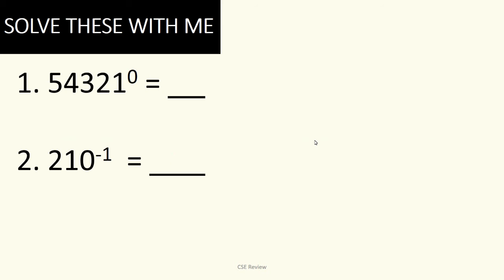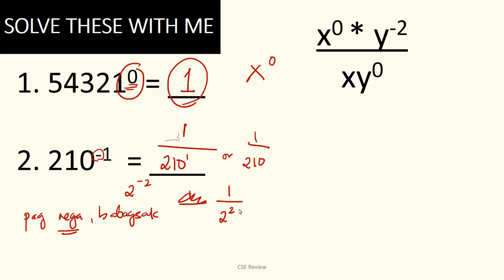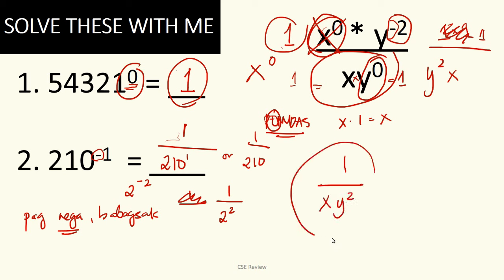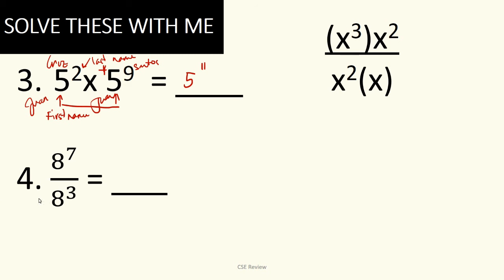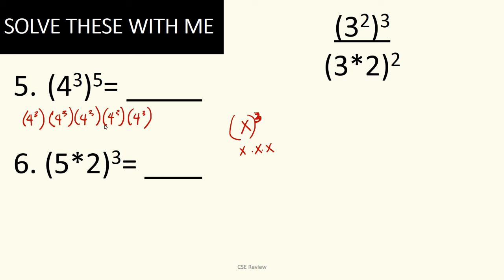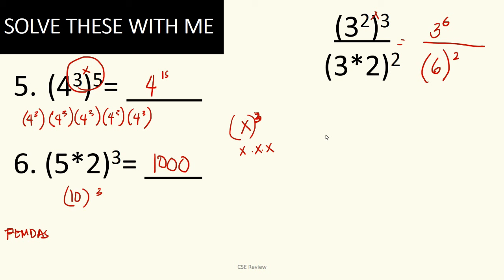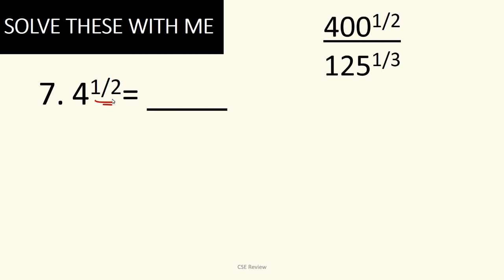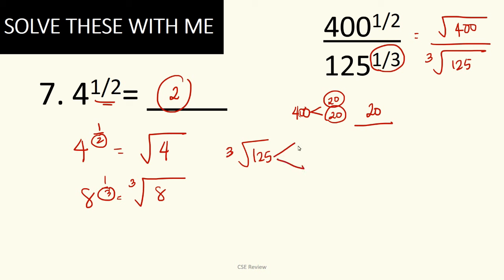Zero, Negative, and Fraction Exponents [CC] - Free Civil Service Review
Happy learning!